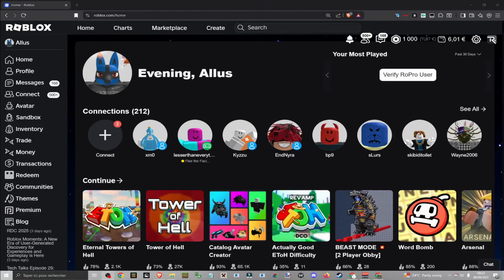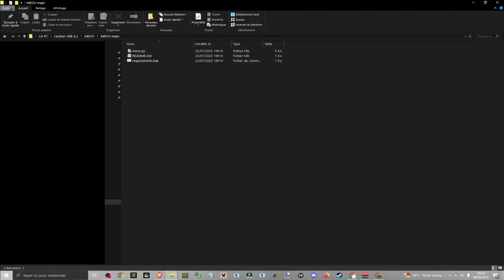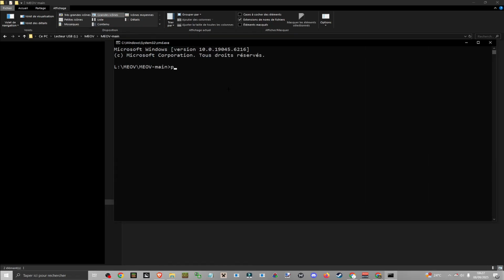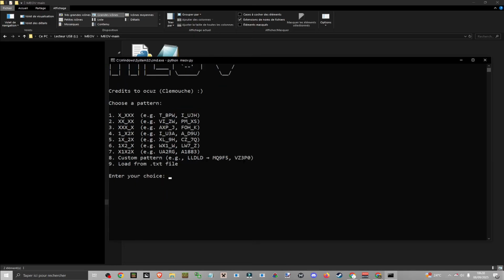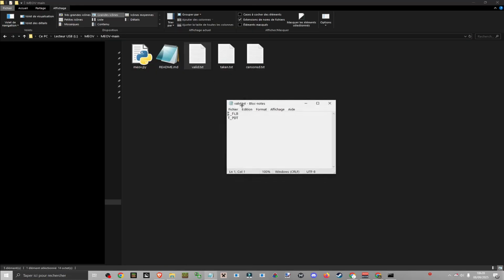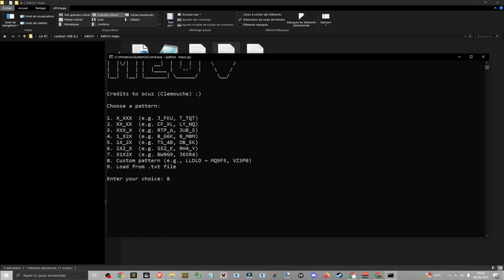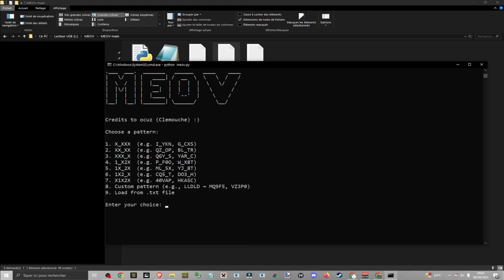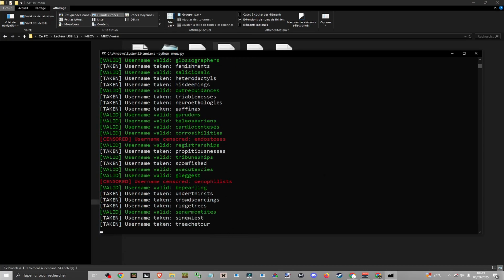MEOV NAME SNIPER | Tutorial on how to use roblox namesniper [Meov]